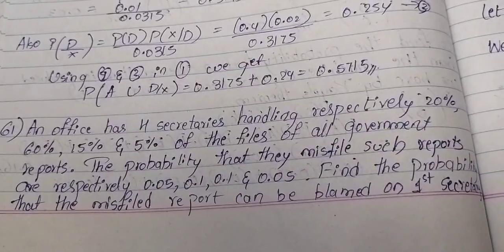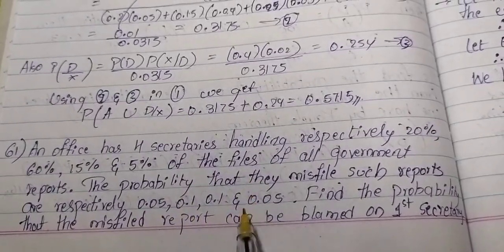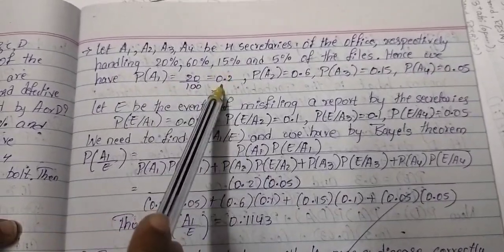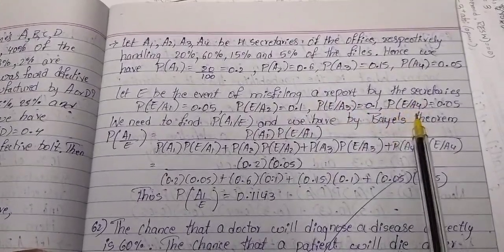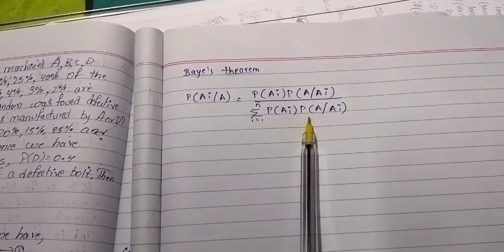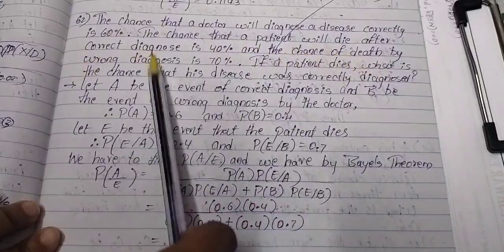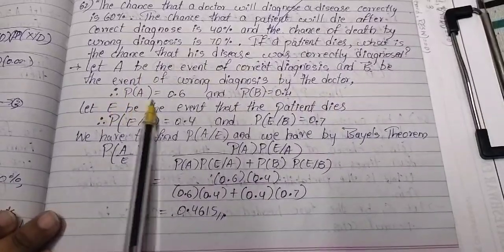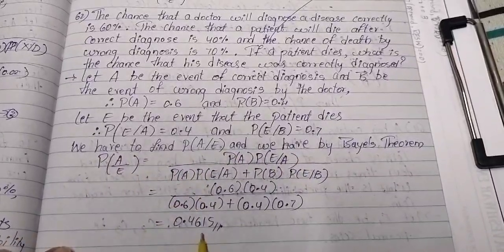Baye's Theorem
2BA22CS043